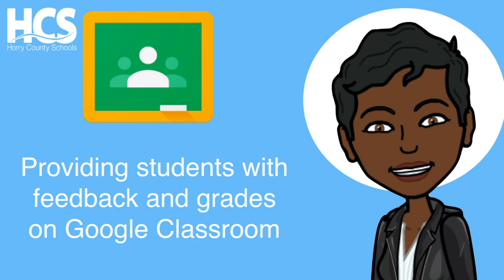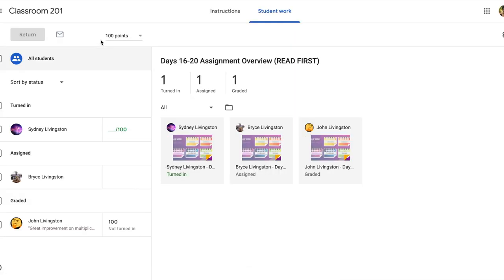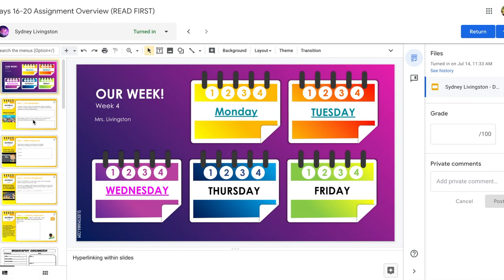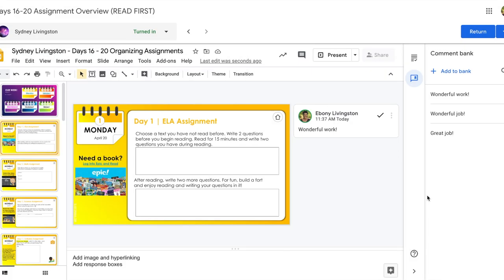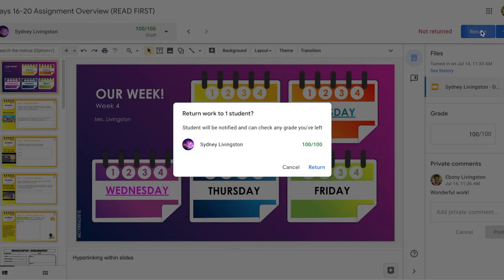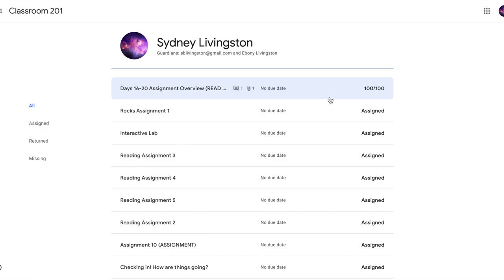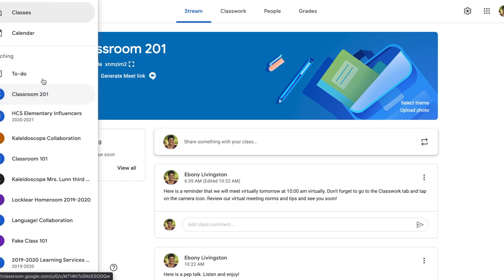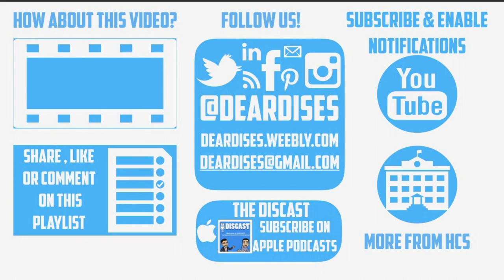Providing Students with Feedback and Grades in Google Classroom Tutorial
In this Google Classroom tutorial for teachers you will explore ways to efficiently grade student work and use the features in Google Classroom to provide students with timely and meaningful feedback on assignments.